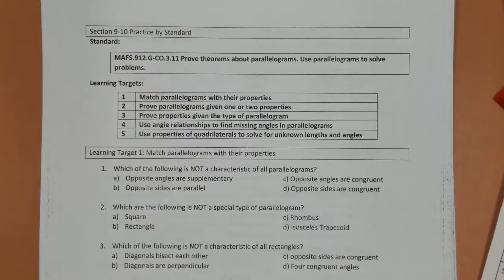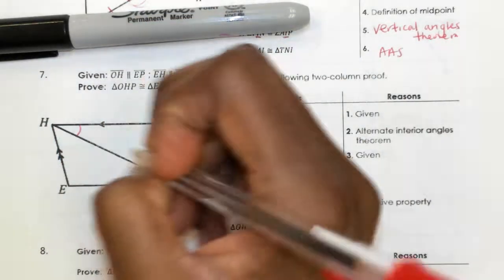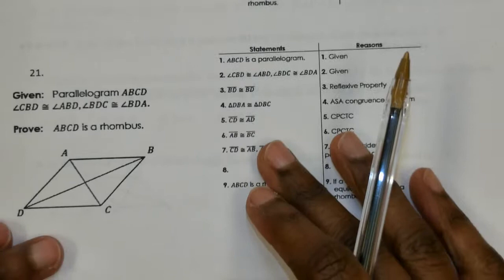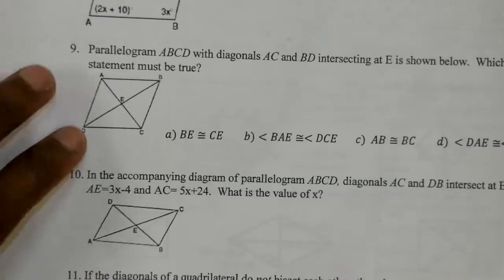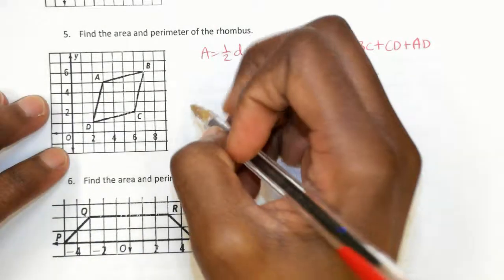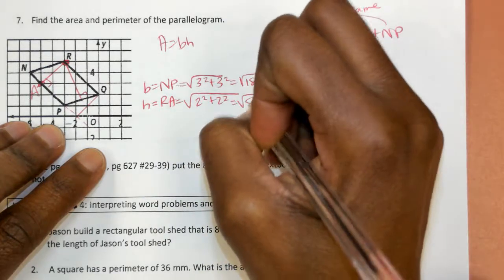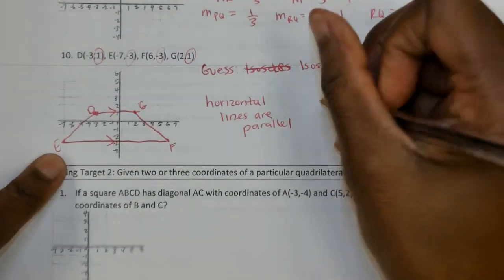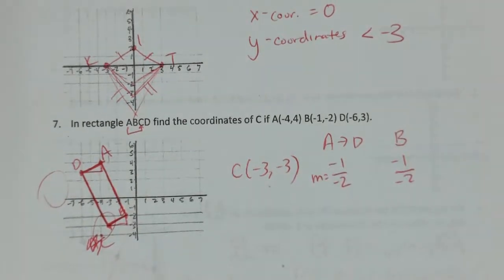Section 9 10 Quadrilaterals packets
This video goes through how to work problems from your quadrilaterals packet.